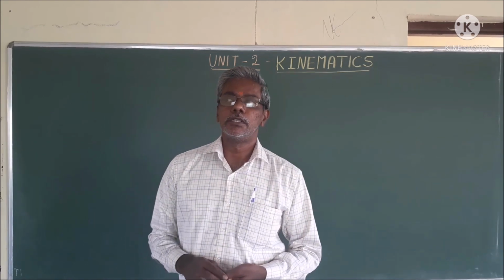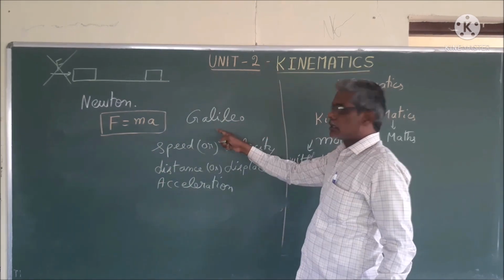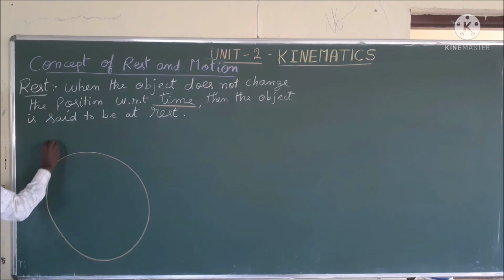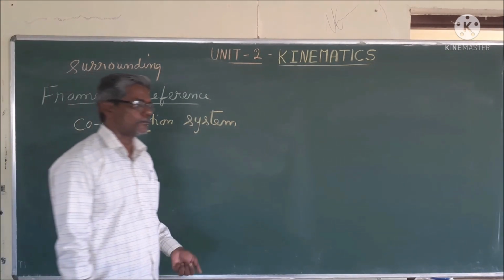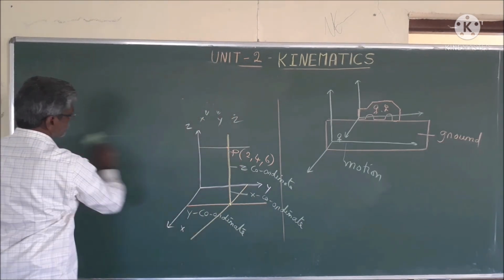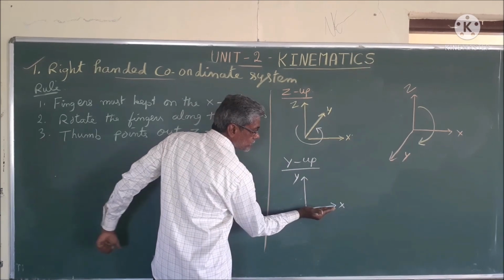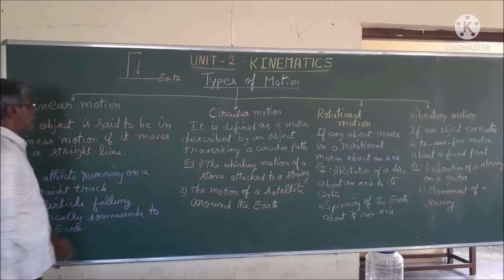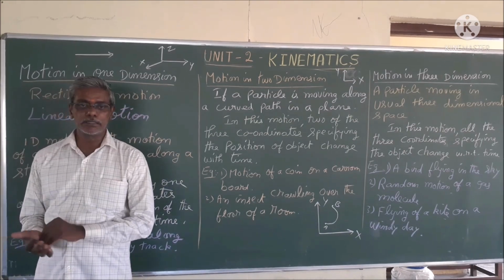CLASS 11 PHYSICS kinematics introduction video 1